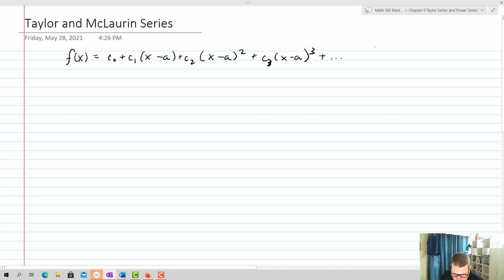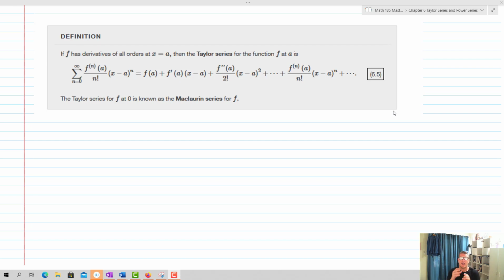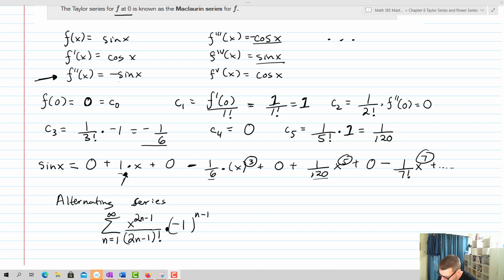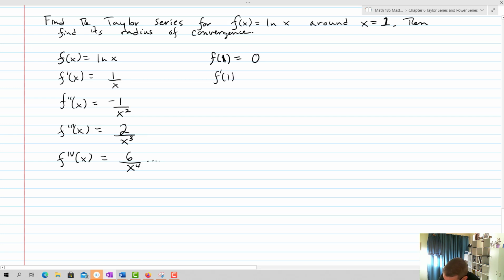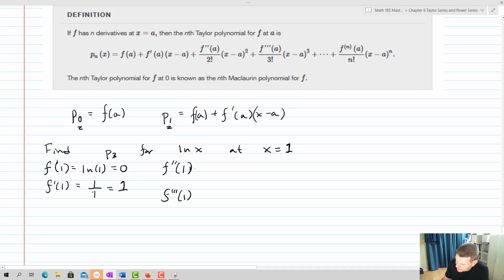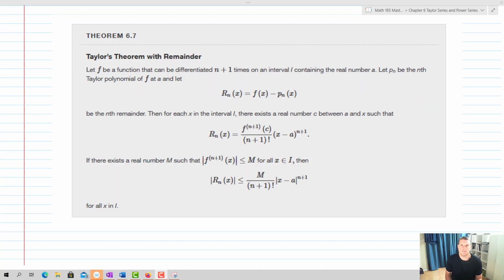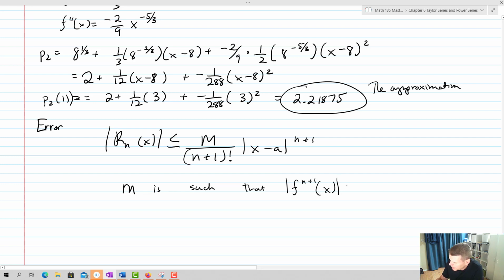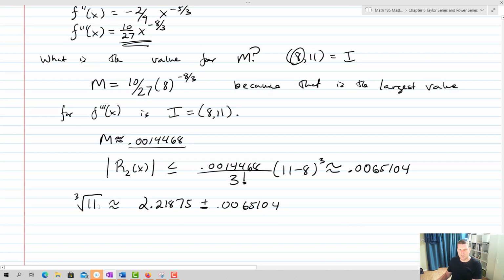Taylor and McLaurin Series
In this video, I outline the special power series, the Taylor Series and the McLaurin series.  I define them, show how we represent functions using them and use them for approximation.  I also show how to find the error bounds for Taylor polynomials.